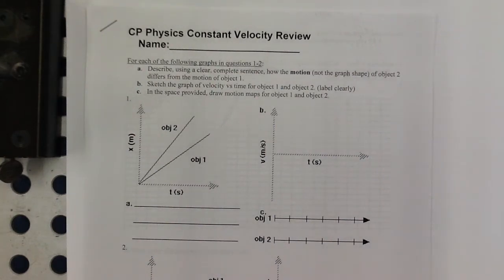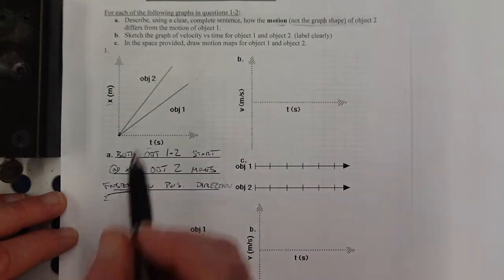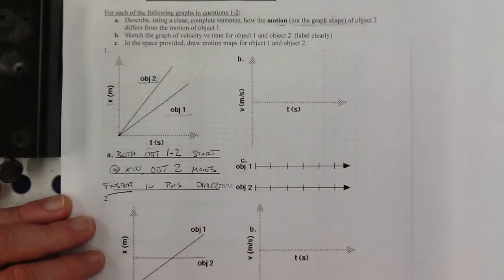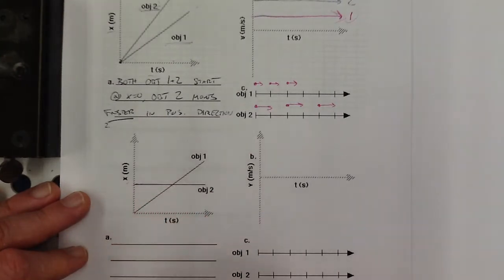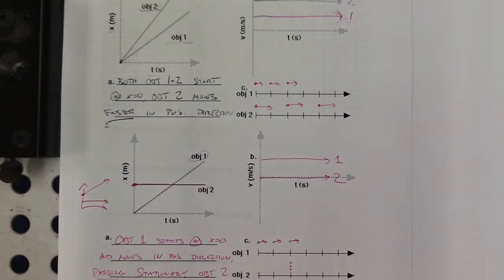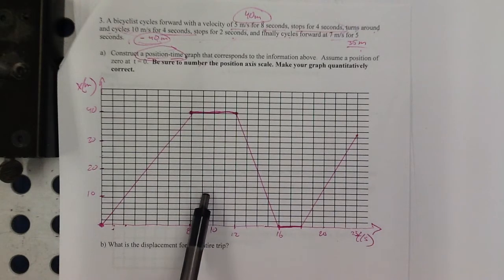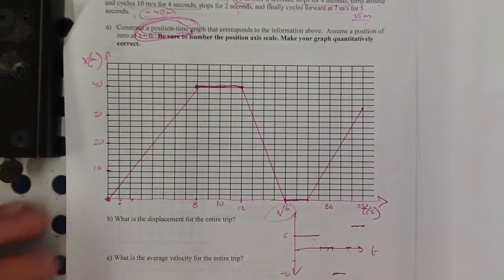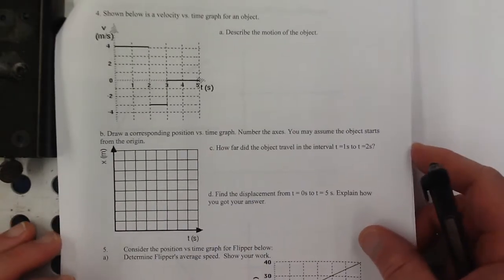Unit 2 Review Solutions